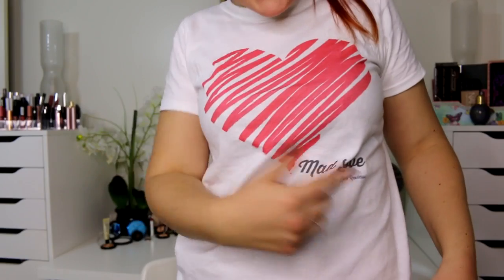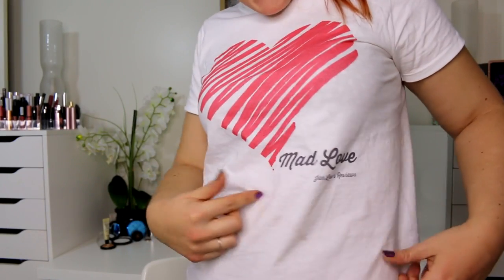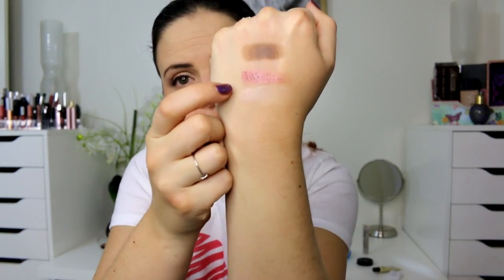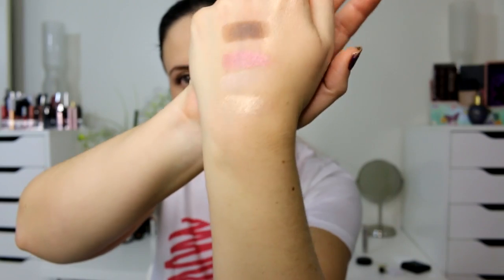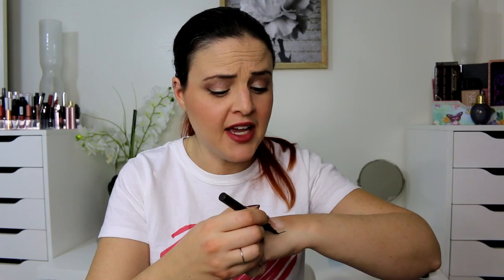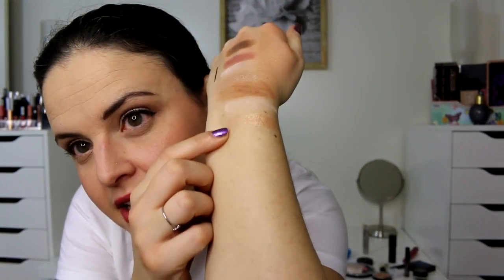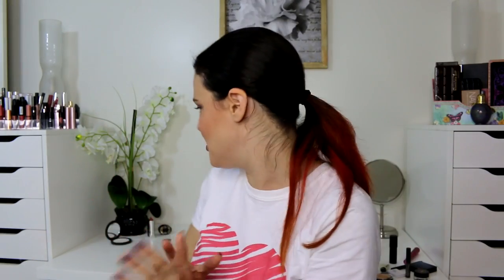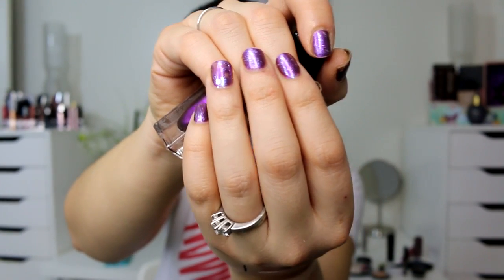What's On My Face? Product Reviews and First Impressions of Products I am Trying 1/3/16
Welcome to What's On My Face! every Sunday! This is where I tell you everything that I'm wearing in this week's episode of What's Up in Makeup including product reviews for each product!

Products reviewed in this video include:
Laura Geller Highlighter in Guilded Honey
The Balm Put a Lid on it Eye Shadow Primer
Tarte Smooth Operator Finishing Powder
Laura Mercier Radience Face Primer
Anastasia Dip Brow in Chocolate
Physicians Formula ABC Cushion
Maybelline lipstick in Touch of Spice
Benefit Gimme Brow
and MORE!

FTC: Products from OFRA were sent to me for review purposes. The Essence Gel Eyeliner was given to me at Generation Beauty in their swag bag. The Smashbox eyeliner was "purchased" with Ipsy points that I earned through Ipsy referrals. All other items were purchased by me or by a friend. This is not a sponsonsored video. I am not being paid by any of the companies mentioned in this video. As always, my promise to you is an honest review.

The What's Up in Makeup app is for anyone who loves makeup and enjoys participating in a fun online community. Users of all ages upload daily looks, subscription box openings, and more! Participate in weekly challenges and get to know awesome people in a judgement free zone! This isn't Instagram. This is a community!